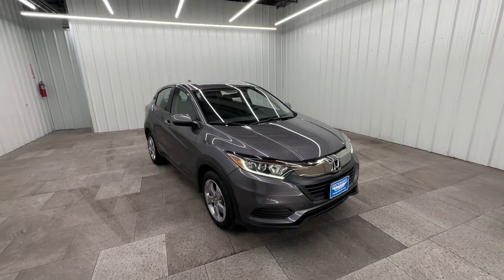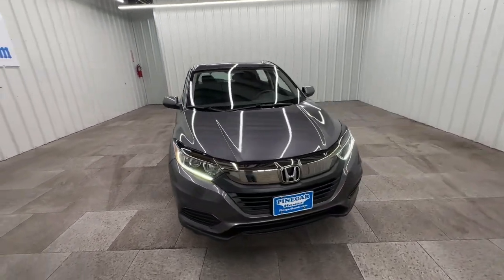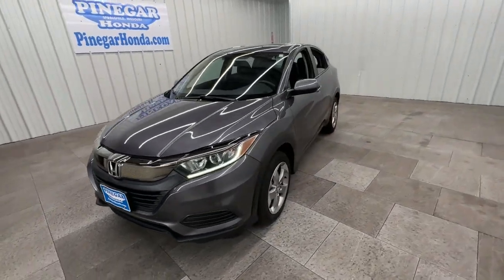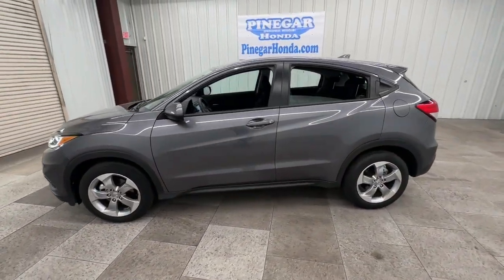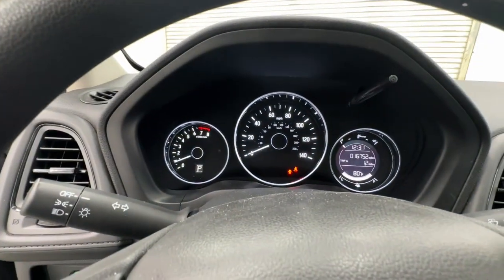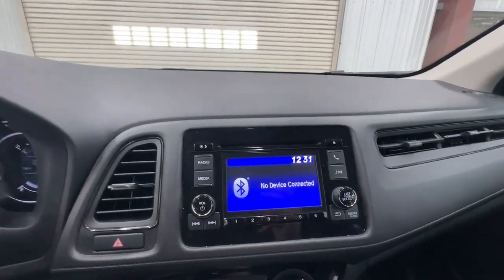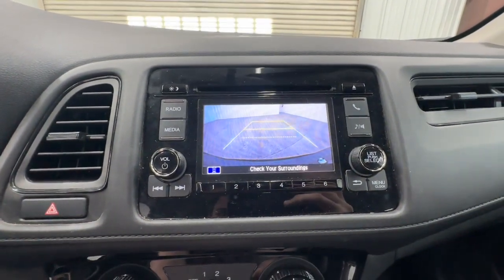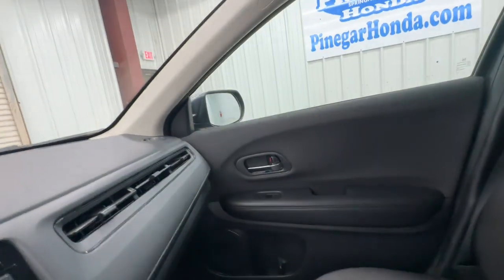2022 Honda HR-V Springfield, Nixa, Ozark, Republic, Branson, MO 22-1165A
Gray Used 2022 Honda HR-V LX available in Springfield, Missouri at Pinegar Honda. Servicing the Nixa, Ozark, Republic, Branson, MO area.

Don Wessels
3520 S Campbell St

Only 7,871 Miles! Boasts 31 Highway MPG and 27 City MPG! This Honda HR-V delivers a Regular Unleaded I-4 1.8 L/110 engine powering this Variable transmission. Wheels: 17 Silver-Painted Alloy, Vehicle Stability Assist (VSA) Electronic Stability Control (ESC), Urethane Gear Shifter Material.*This Honda HR-V Comes Equipped with These Options *Trip Computer, Transmission: Continuously Variable w/Sport Mode, Torsion Beam Rear Suspension w/Coil Springs, Tires: 215/55R17 94V AS, Tailgate/Rear Door Lock Included w/Power Door Locks, Strut Front Suspension w/Coil Springs, Steel Spare Wheel, Sliding Front Center Armrest, Single Stainless Steel Exhaust, Side Impact Beams.* Stop By Today *Test drive this must-see, must-drive, must-own beauty today at Pinegar Honda, 3520 S Campbell Ave, Springfield, MO 65807.